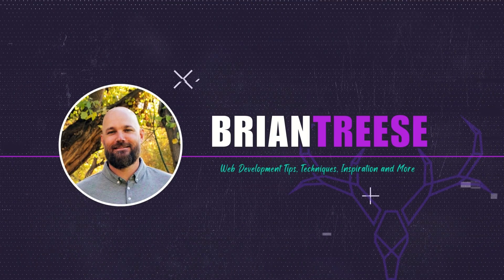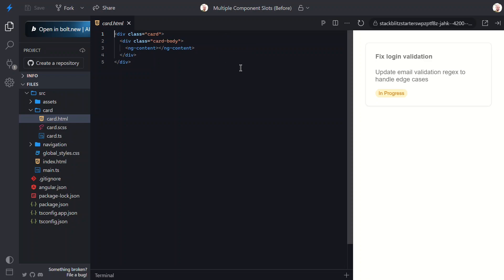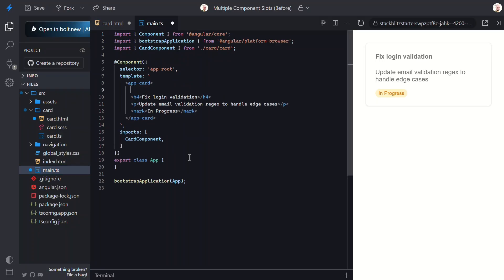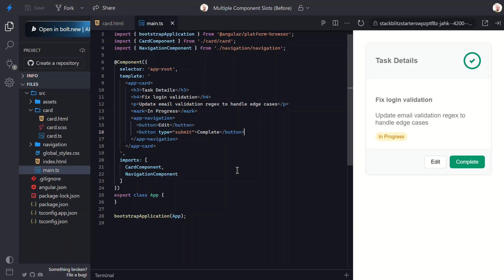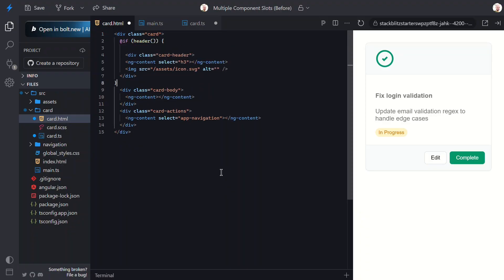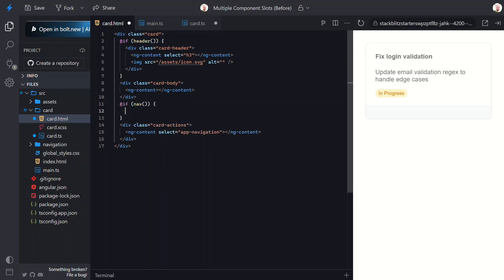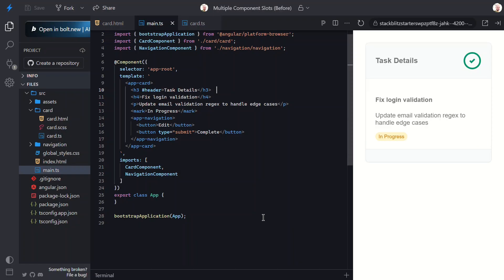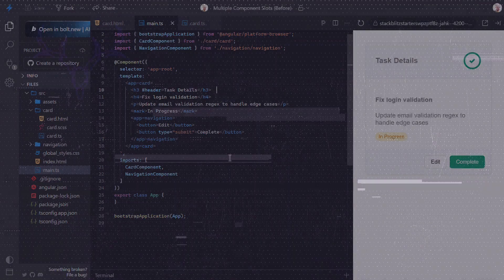One slot? Two slots? Conditional slots? Solved.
Welcome to the slot party 🎉!!! Also my 100th consecutive week posting a tutorial video!

If you’ve ever wrangled with ng-content and wondered how to handle multiple or optional content slots in Angular, this one’s for you.

In this video, we throw a party for your components, upgrading a basic Angular card into something smarter and more flexible. You’ll learn how to:
- Create multiple named content slots
- Conditionally render layout based on what’s projected
- Reuse the same slot in different areas using ngTemplateOutlet

We’ll use modern Angular features like @if, contentChild, and signals to keep your templates clean and composable. No messy wrappers or slot hacks.

📖 Chapters:
0:00 - Intro
0:47 - Understanding the Starting Card Layout
2:00 - How to Add Multiple Content Slots
2:16 - Projecting a Custom Header with ng-content
3:22 - Adding Footer Actions with a Named Slot
4:37 - Making Layout Markup Conditional
5:06 - Hiding the Header When It’s Not Projected
7:09 - Conditionally Rendering Footer Actions
8:10 - Using the Same Slot in Multiple Places
8:31 - The Problem with Duplicate Slots
9:34 - The Fix: Reusing Slots with ngTemplateOutlet
10:30 - Wrap-Up: Smarter, Cleaner Layout Components

This tutorial uses modern Angular techniques:
- ng-content with select for targeted slots
- contentChild() signal queries to detect projected content
- @if syntax for conditional rendering
- ngTemplateOutlet to reuse the same slot in multiple locations
- These are available in Angular 16+ (with full support in Angular 20).